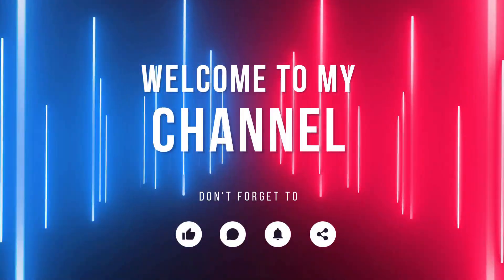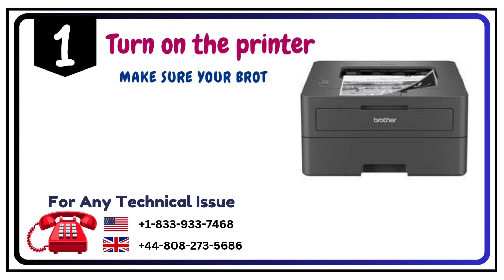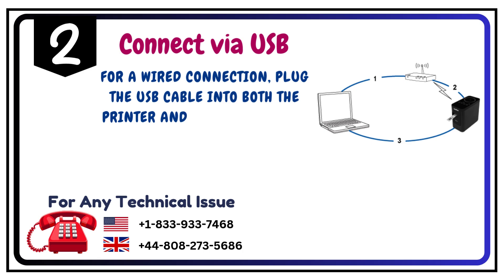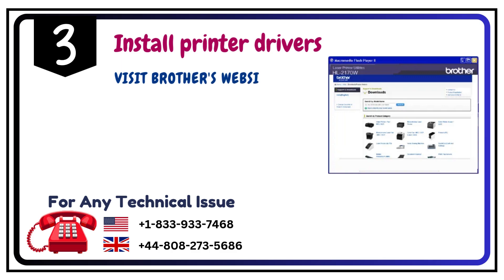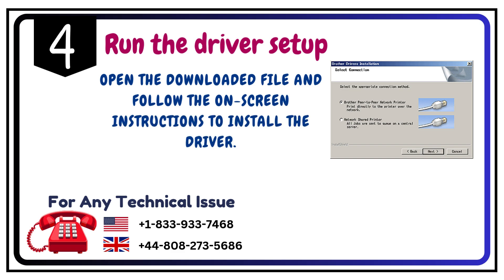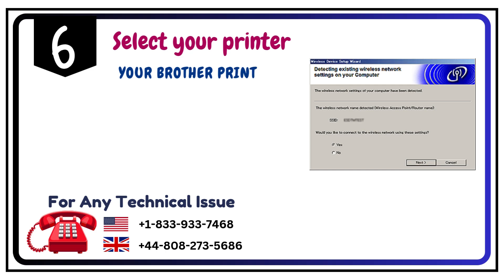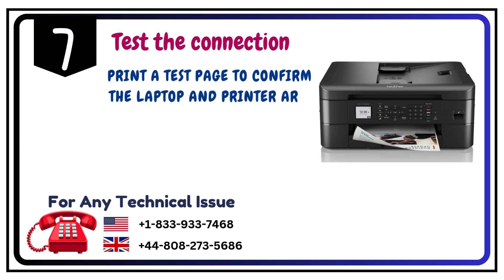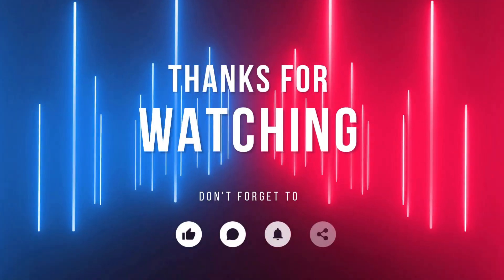How to connect brother printer to laptop?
Brother Printer offers wide range of products, including inkjet, laser, and all-in-one printers. Here you will get the information to connect Brother printer to Laptop device.